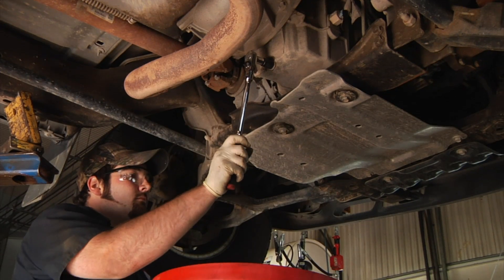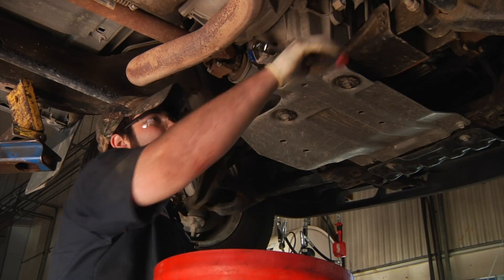Monaco Ford: How and When To Change Your Oil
Monaco Ford in Glastonbury, Connecticut is a full service automotive dealership and service center.  Meet Chrissy Monaco and learn a little more about why you no longer have to change your oil every 3,000 miles!